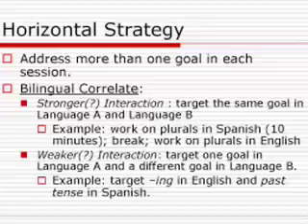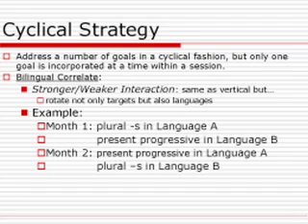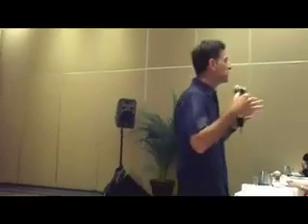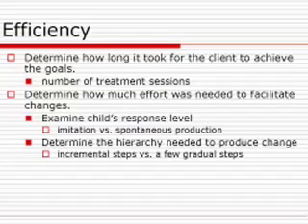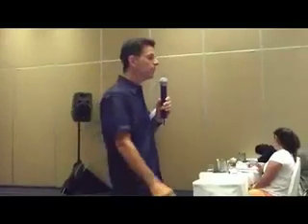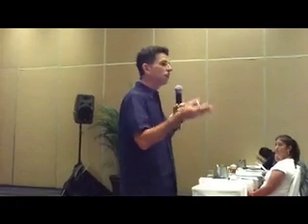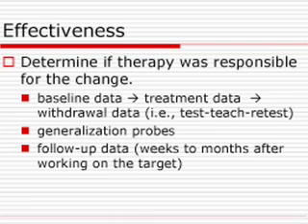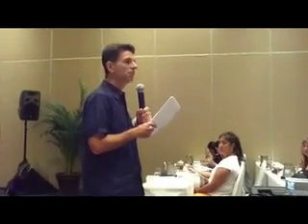5. Interaction in Bilingual Language Acquisition- Part 5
Dr. Brian Goldstein presented this keynote address at the Bilingual Therapies Symposium in Los Cabos, Mexico July, 2008.  The purpose of this seminar is to explore the interaction between language systems in bilingual speakers.  The hour-long presentation has been split up into six sections.